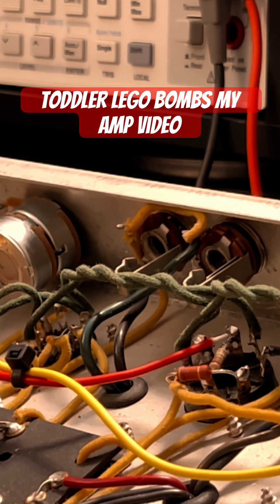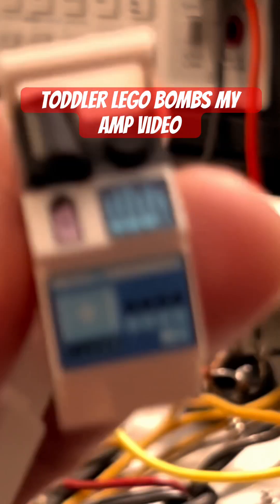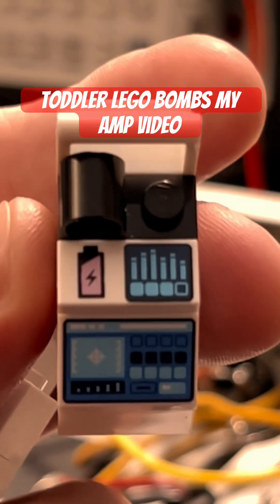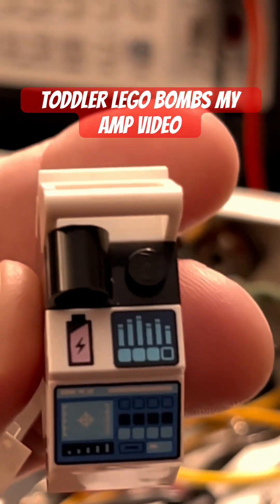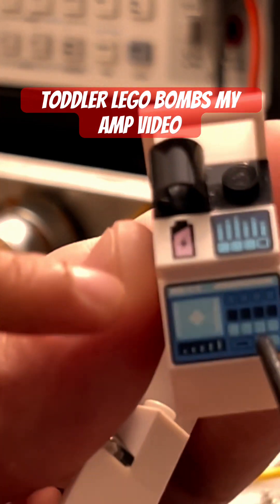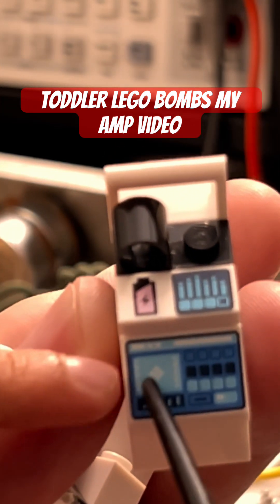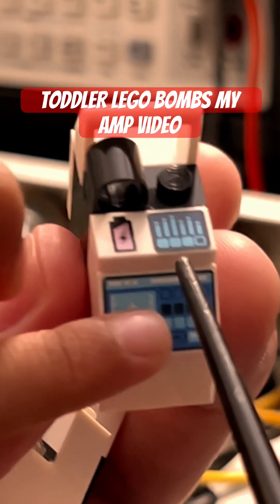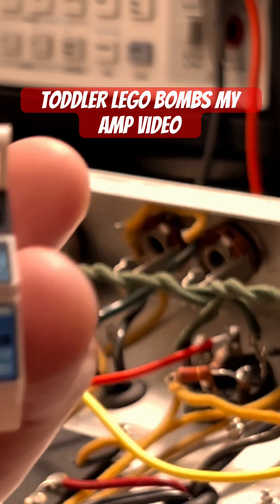Toddler Lego Bombs My 1961 Bassman Amp Tech Shot